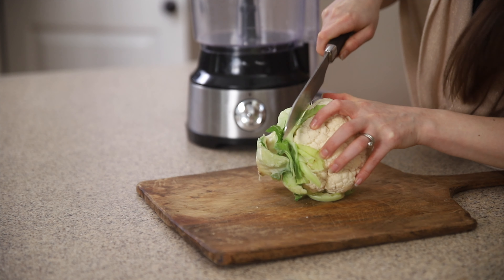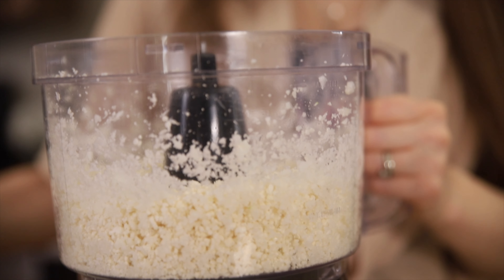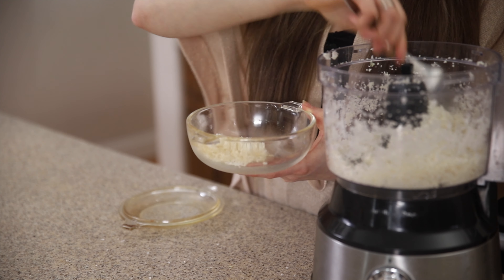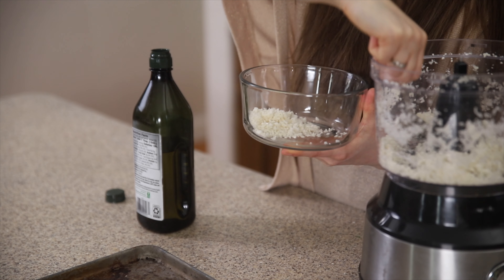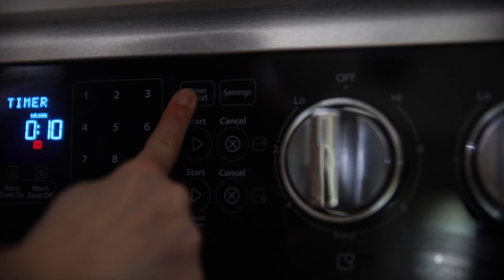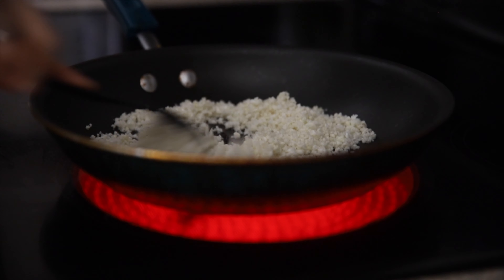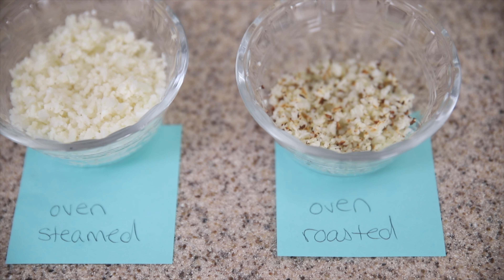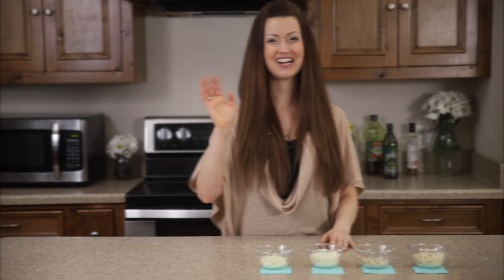How To Cook Cauliflower Rice | 4 Easy Ways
It's no secret around here that I LOVE cauliflower rice. We eat it all the time in so many recipes because it's an easy, healthy side dish that makes getting a serving of veggies in super easy! Plus, it's great for all diets - gluten free, paleo, vegan, keto or just those of us who don't follow a specific diet and just try to eat well - like me!

But, there are so many different ways to cook cauliflower rice, and some are tastier than others! So, today, I'm sharing 4 easy ways to cook cauliflower rice! What way do you prefer to cook it?

PRODUCTS USED:
10 CUP FOOD PROCESSOR
NON STICK FRYING PAN

ALWAYS IN MY KITCHEN:
BIG FOOD PROCESSOR
LITTLE FOOD PROCESSOR
AIR FRYER
GLASS MIXING BOWLS
CERAMIC KNIVES
MILK FROTHER